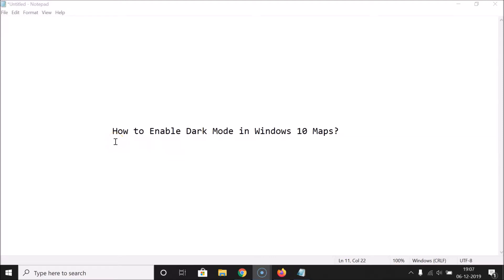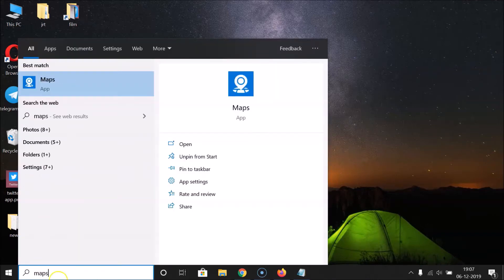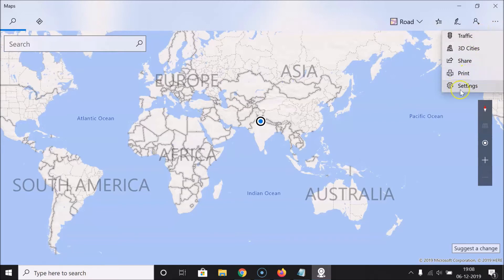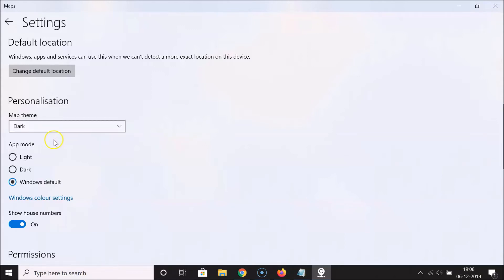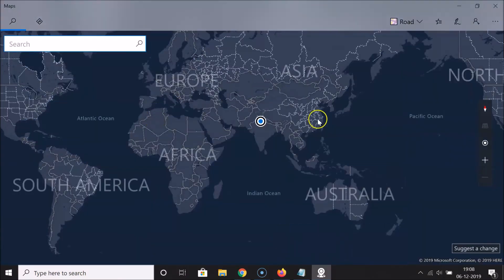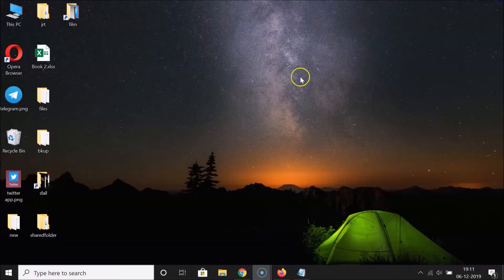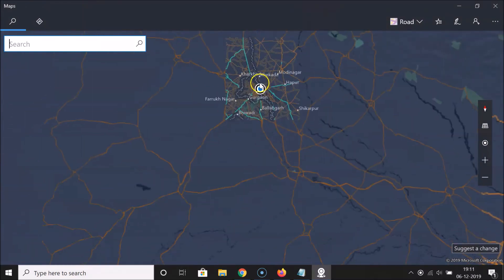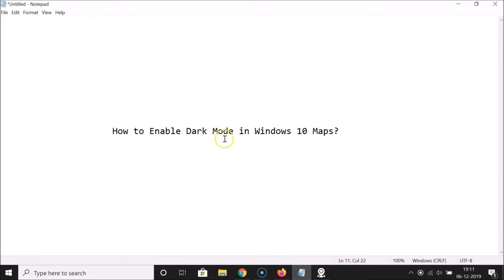How to Enable Dark Mode in Windows 10 Maps?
Step 1: Click on the Search Box, and then do a search for 'maps' without quotes.

Step 2: Left Click on the 'Maps' App to open it.

Step 3: Click on 'Three Dots' at the top right, and then click on 'Settings.'

Step 4: Scroll down to 'personalisation.'

Step 5: Click on Dropdown under 'Map theme,' and then click on 'Dark.' you don't need to restart your Maps App for this.

Optional: Also, if you want to enable 'App mode' to dark, you can do that by clicking on 'Dark' under 'App Mode.' After that, restart your Maps app to see the changes.

It's done.